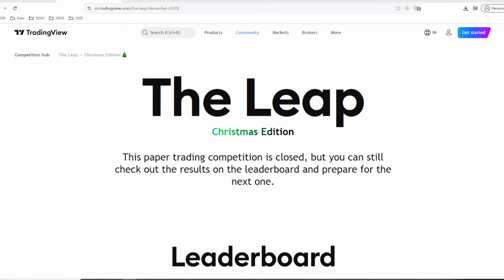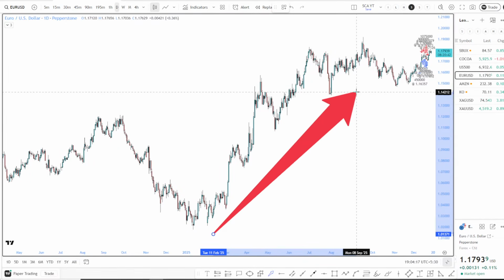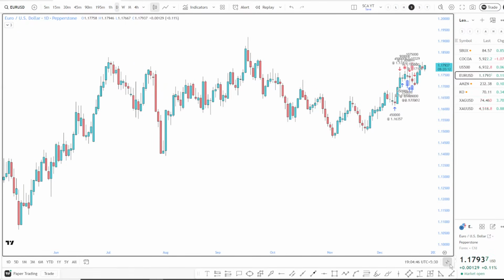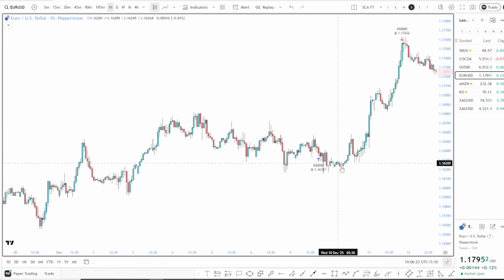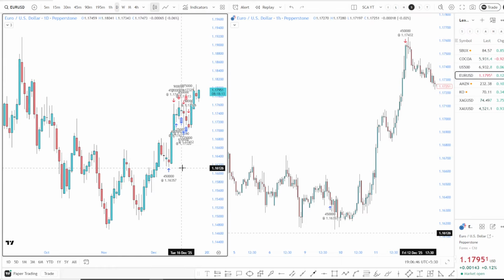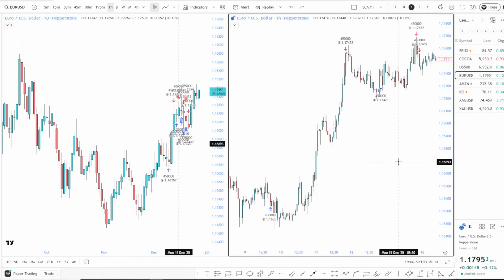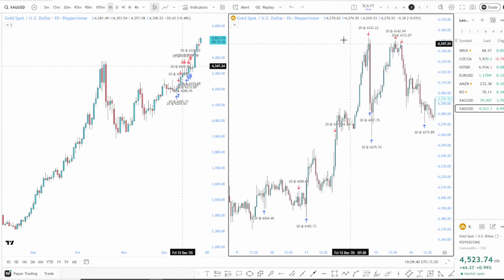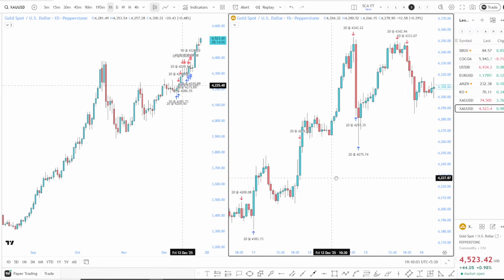TradingView The Leap Christmas. My Winning Trading Strategies Revealed. Part 2. EURUSD & XAUUSD Gold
In this video, I will be explaining my Trading Startegies and Trading Approach applied in trading EURUSD and XAUUSD Gold during TradingView The Leap Christmas.

Its a continuation of my previous video. If you haven't watched it yet, you can do so by clicking the

The wonderful messages and best wishes I received during this competition for my performance inspired me to make a video addressing the queries of many fellow trders about the trading strategies.

I hope thi svideo will help in your trading journey!